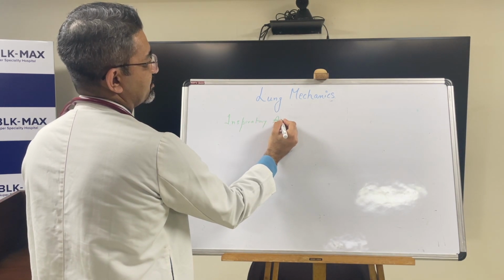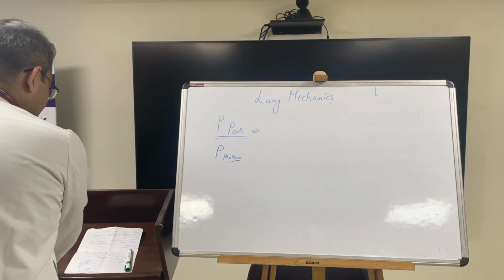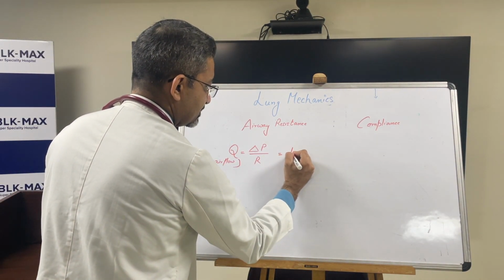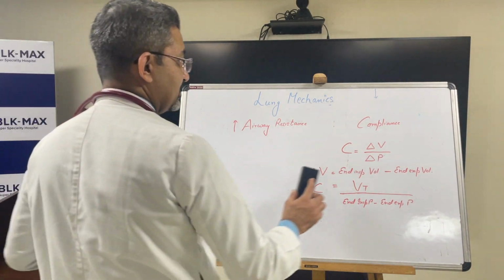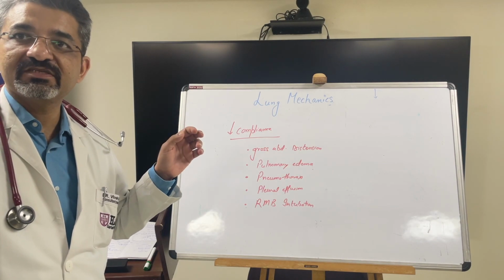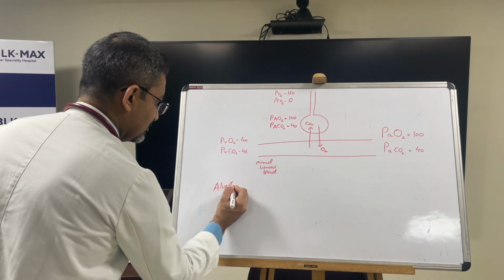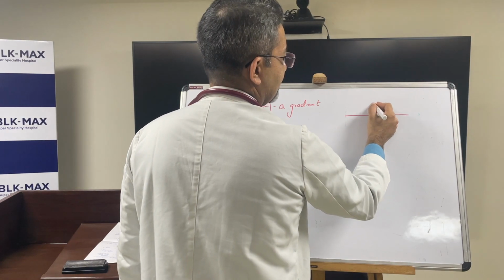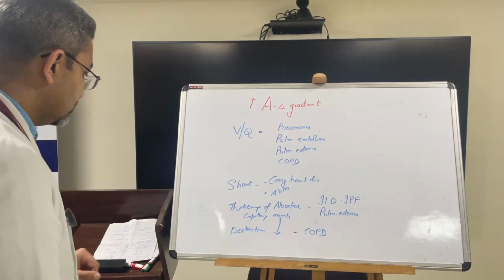Mechanical Ventilation: Lung Mechanics & Gas Exchange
In the second video in this series, we discuss the physiology needed to understand mechanical ventilation - lung mechanics and gas exchange. We will build up this topic over the next set of videos. Be sure to tune into the channel for more.